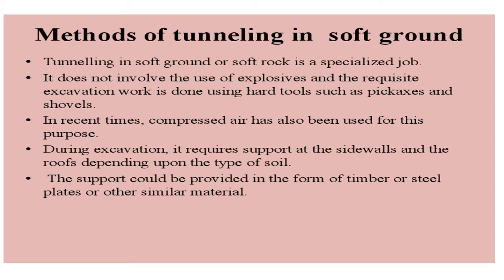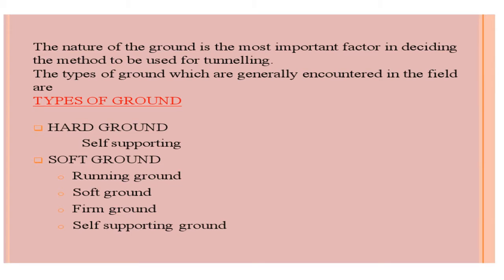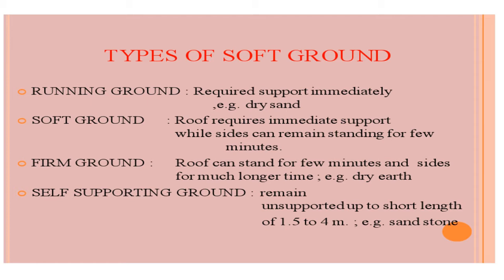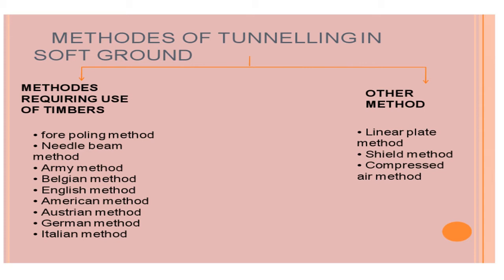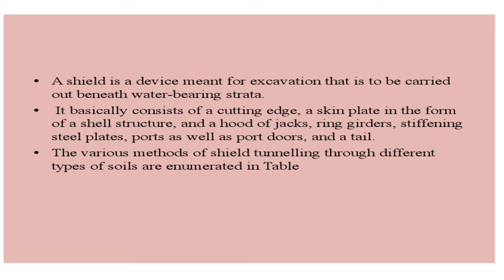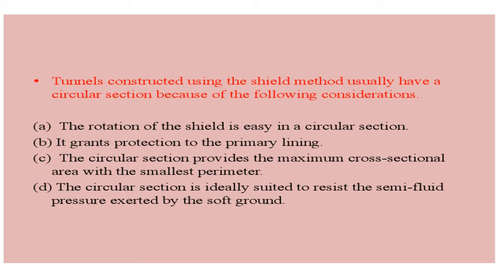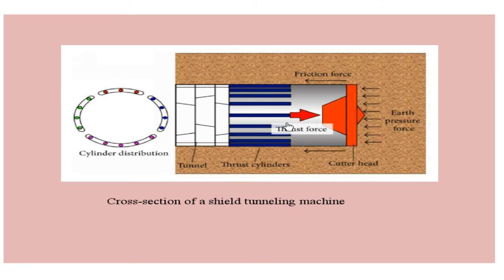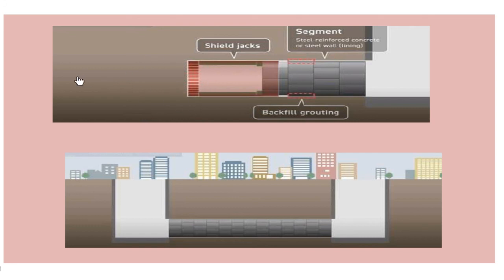CE407|Transportation Engineering 2| KTU Syllabus| Module 5|Methods of tunneling in soft rocks